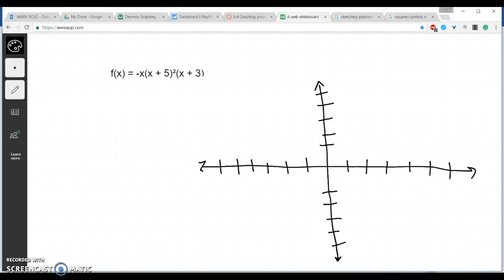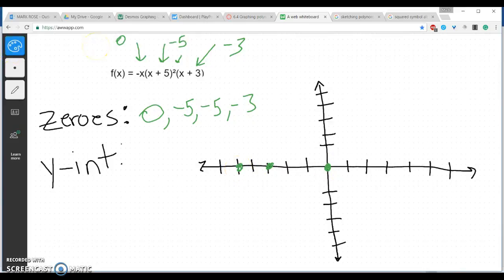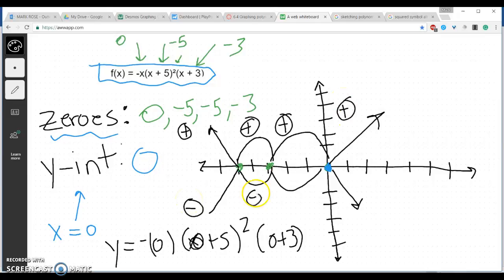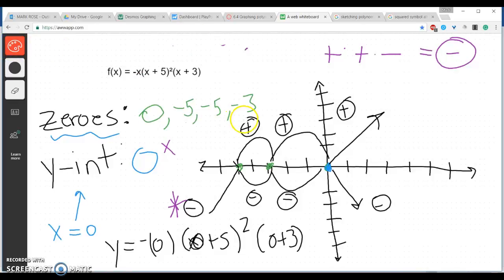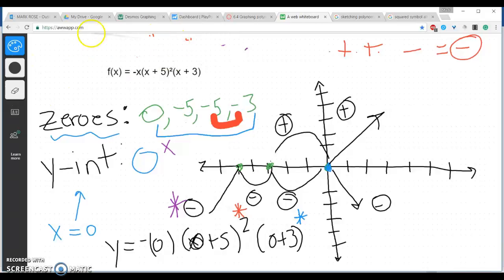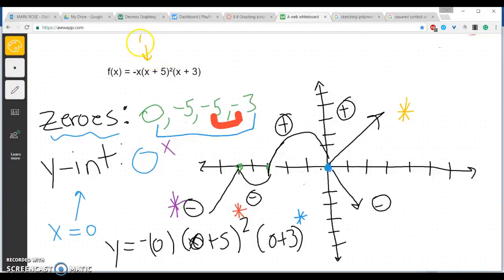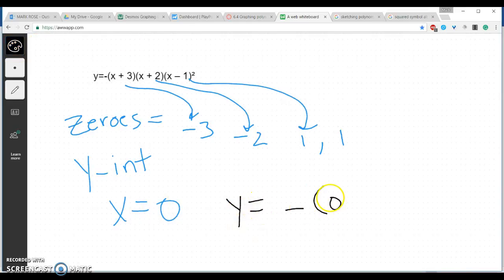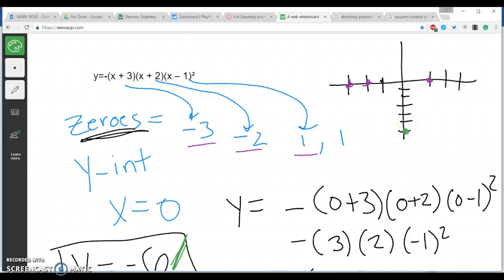Finding y-intercepts of polynomials